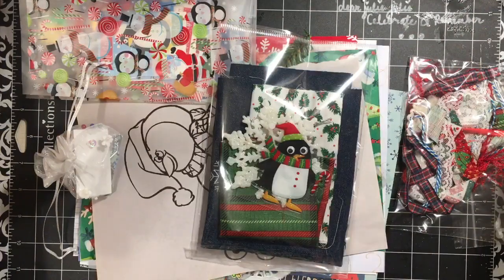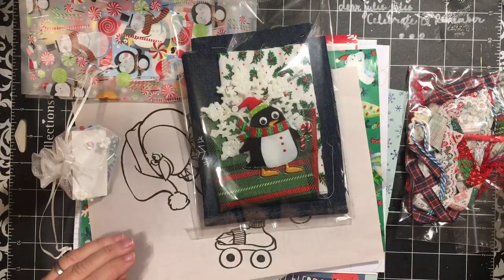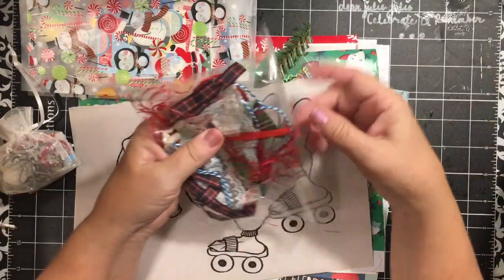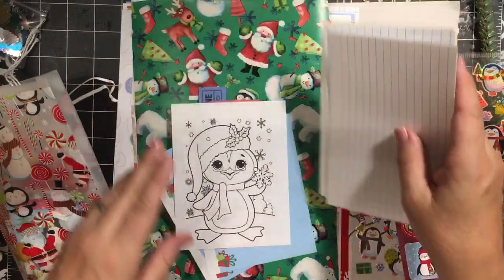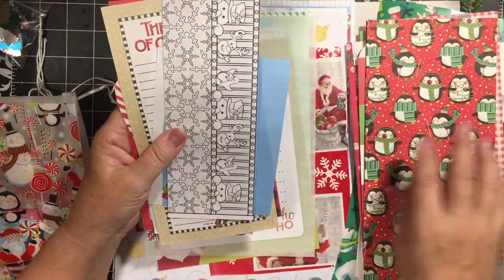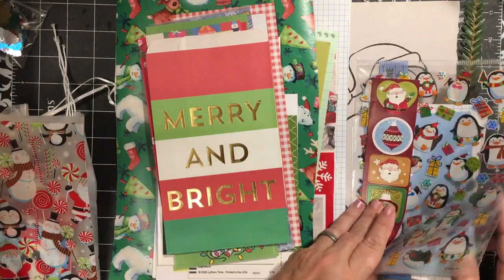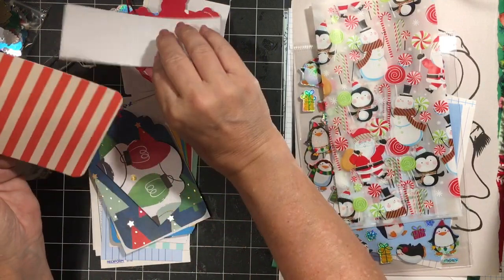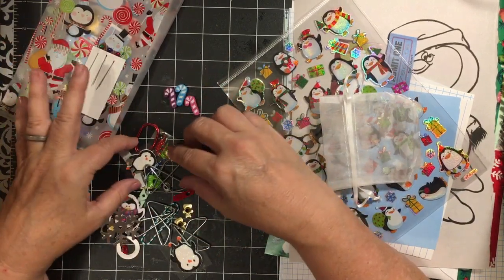Penguin Christmas Junk journal/papercrafting kit| dearjuliejulie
Here is the Christmas in July penguin kit full of penguin fun for you to turn into your own beautiful journal or other papercrafting art.  My sister Shelly loved penguins. we call them pengaducks!!!   Enjoy!!!  *julie...
Penguin Christmas Kit
Find me here: